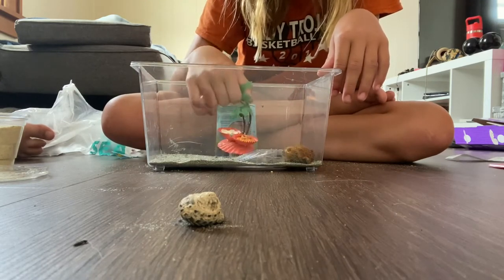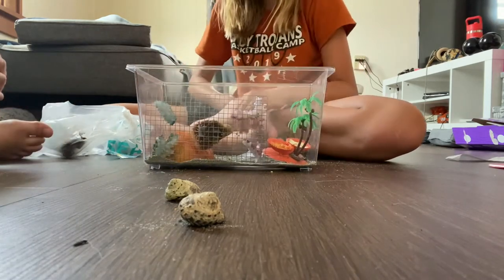All about hermit crabs